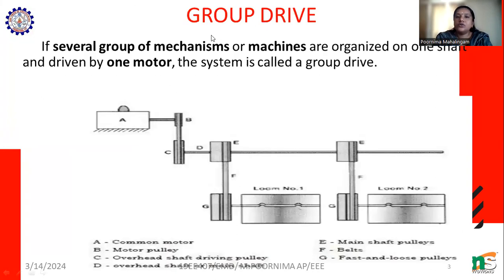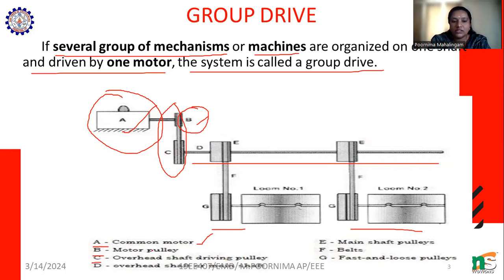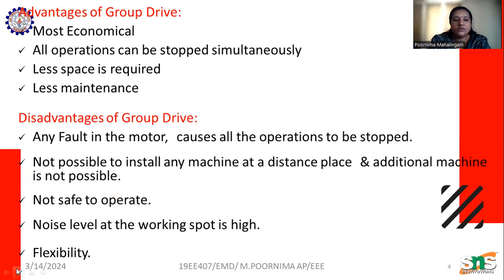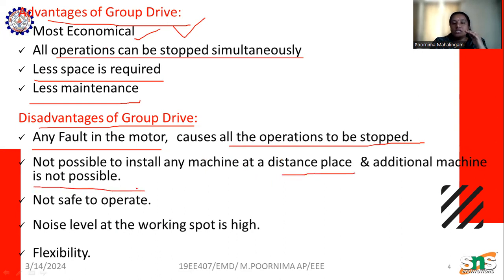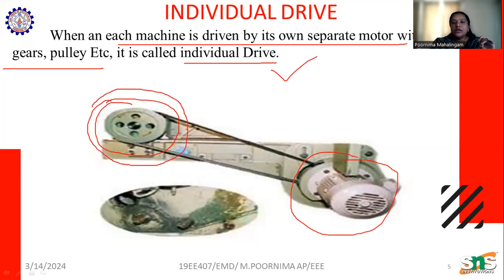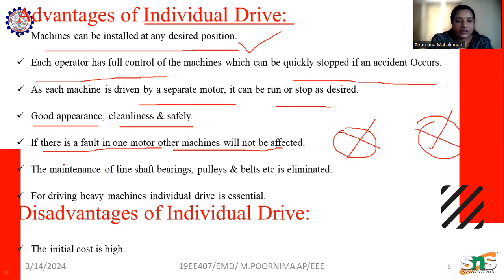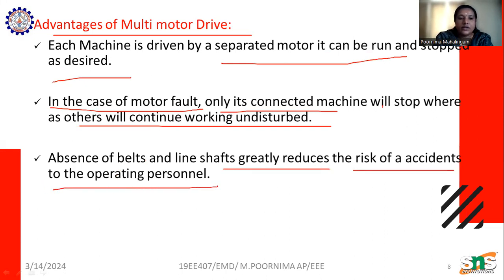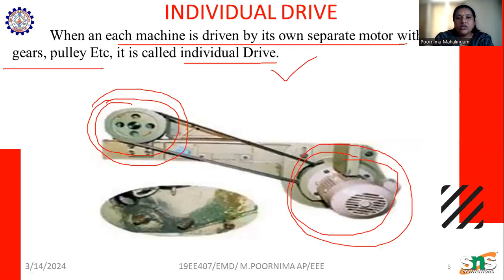M.Poornima | TYPES OF ELECTRICAL DRIVE | SNS Institutions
This Video describes about  Each type of electrical drive , its advantages and is chosen based on factors such as speed range, torque requirements, precision, efficiency, and cost considerations. Additionally, advancements in power electronics and control systems continue to drive innovation in electrical drive technology, expanding their capabilities and applications.